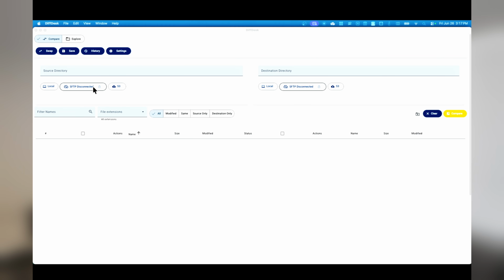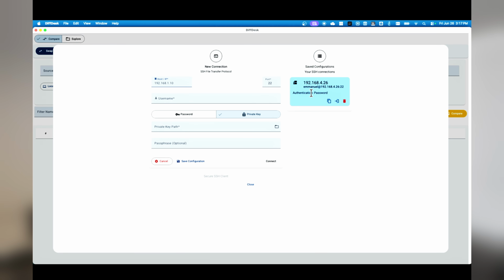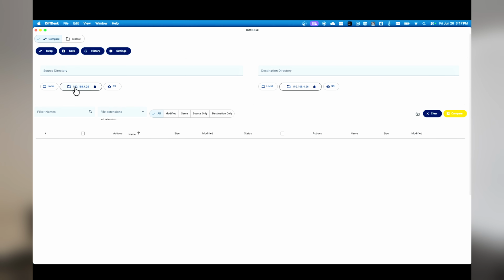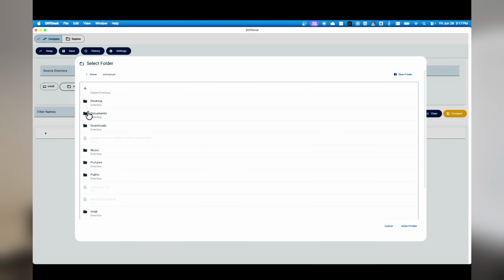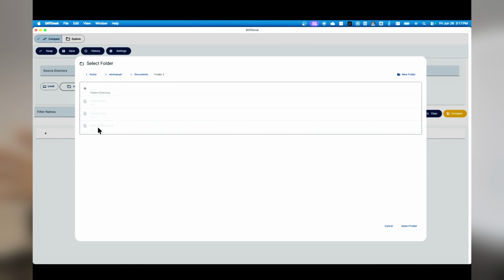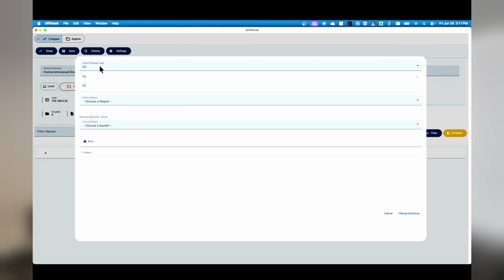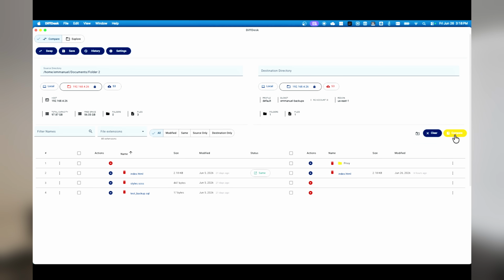Migrate Files from SSH\SFTP to AWS S3 & Cloudflare R2 with DiffDesk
Diffdesk is an app I built and own. If it looks useful, check it out and let me know what you think!

In this video, I'll show you exactly how to connect to your remote server via SSH and seamlessly transfer, migrate, or delete files directly to AWS S3 and Cloudflare R2 using DiffDesk.